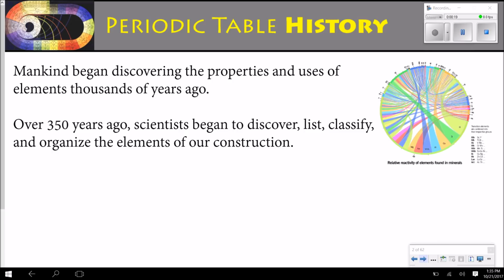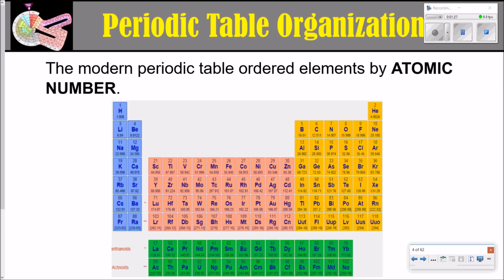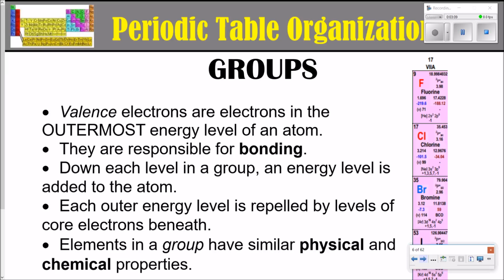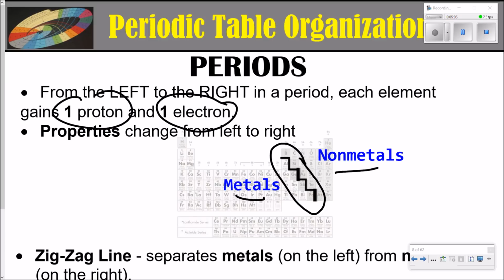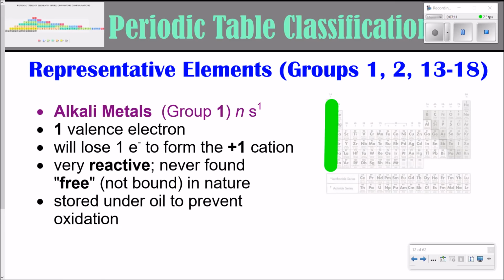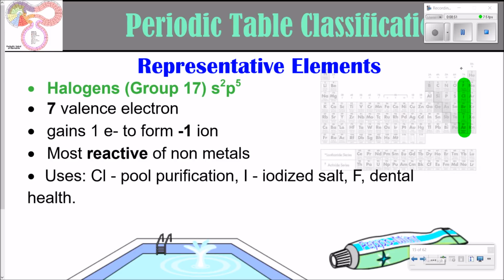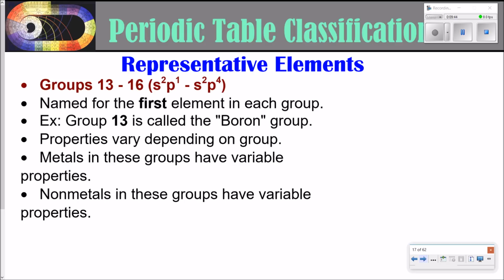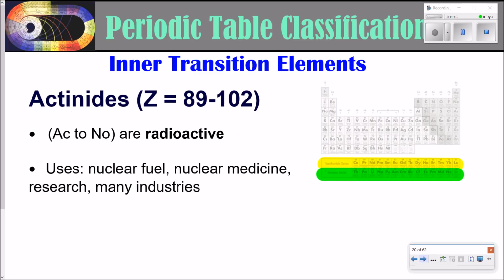CURRENT Periodic Table - Video 1